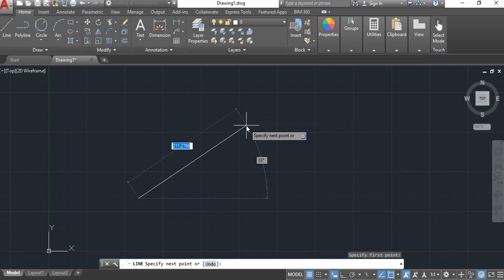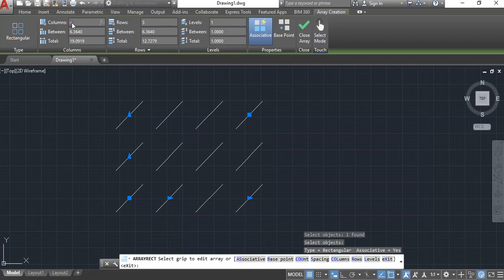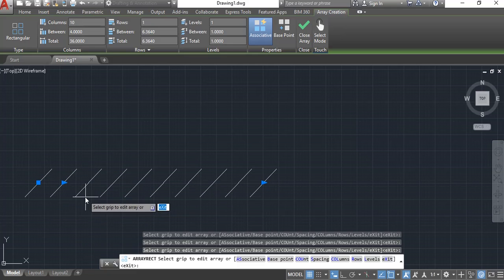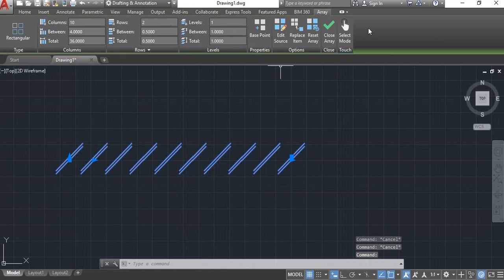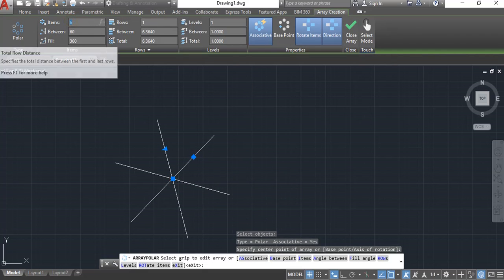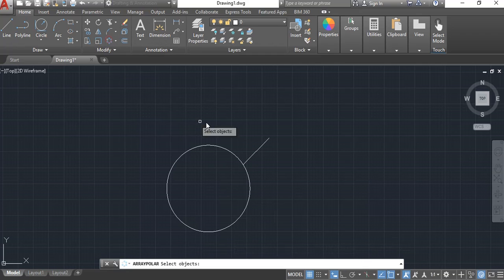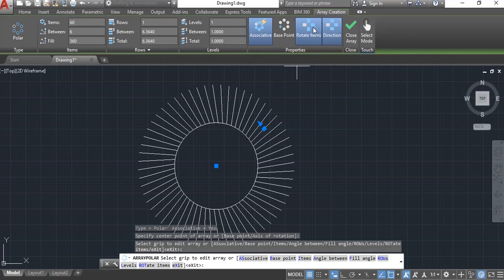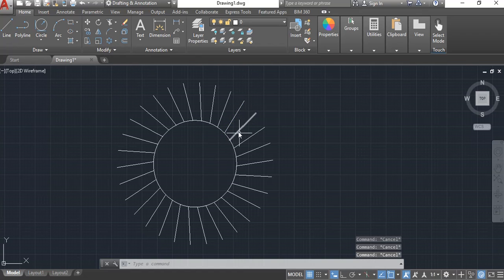2D - Basic Modify Commands Pt 3 - Rectangular Array and Polar Array - AutoCAD 2019